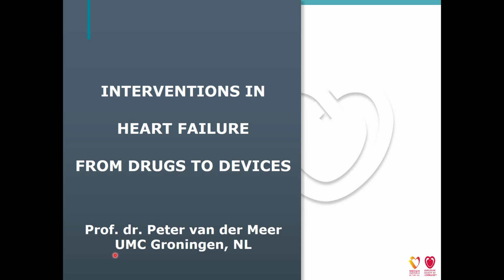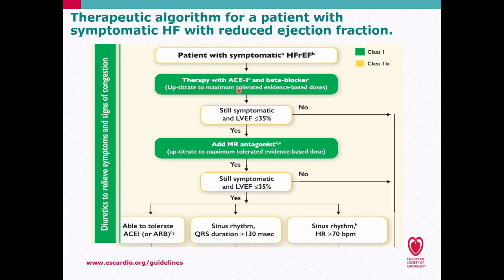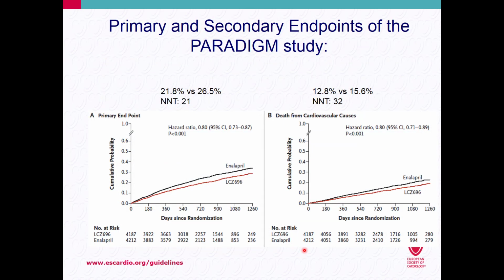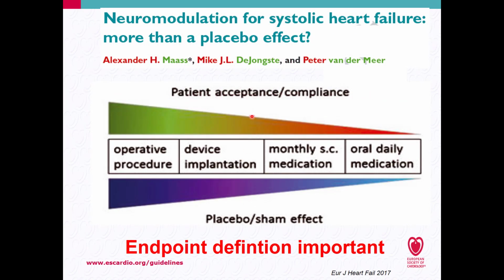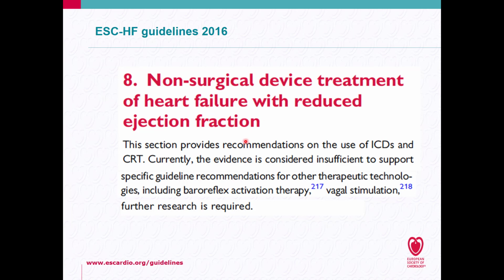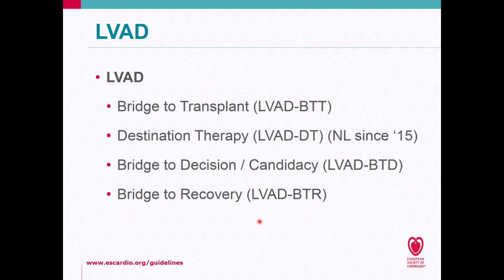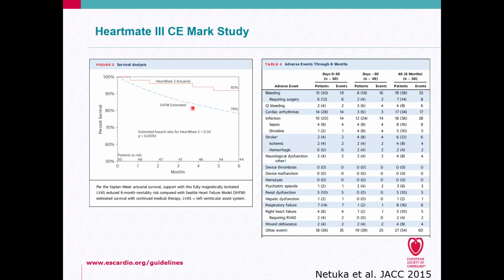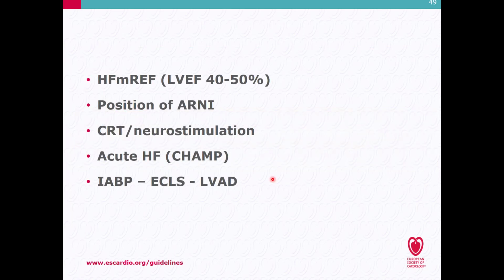1330 Peter Van Der Meer